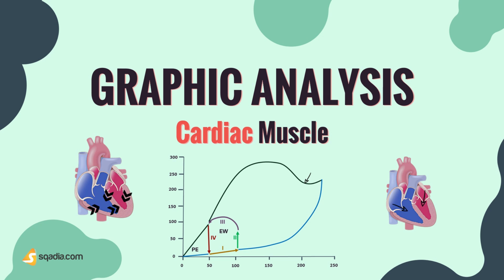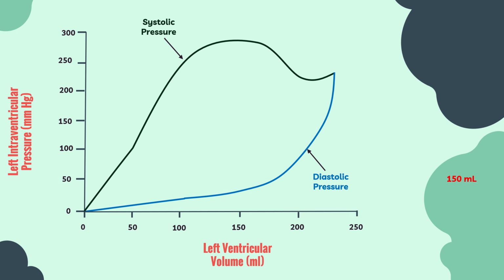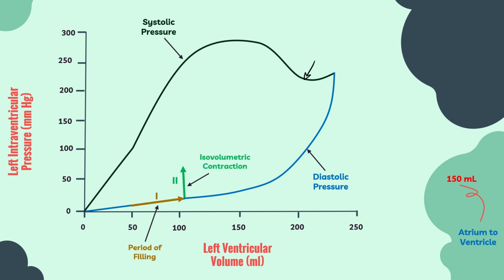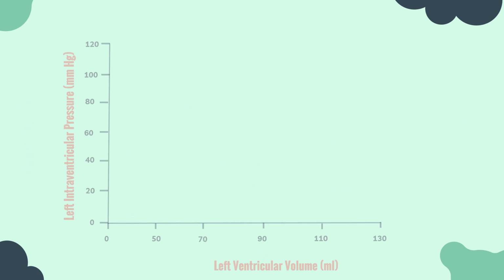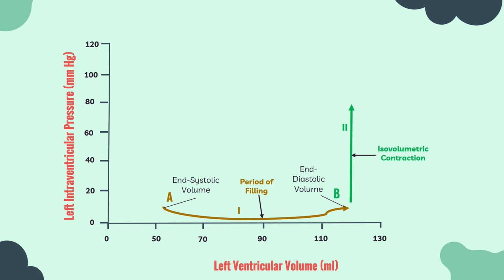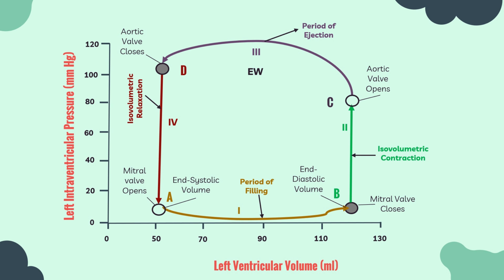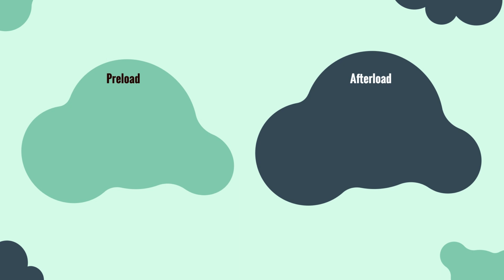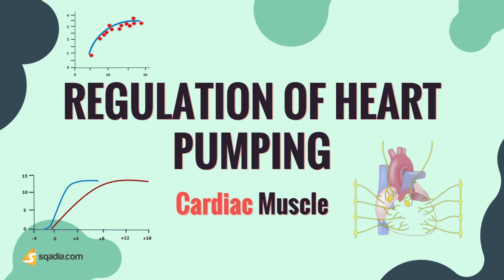Cardiac Muscle | Graphic Analysis | Cardiovascular Physiology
We are here with yet another physiology video. What are the traits of cardiac muscle and the processes in cardiac muscle after going over the specifics of the physiology and anatomy of cardiac muscle, cardiac muscle action potential, and graphic analysis? So inhale deeply and dive in!

▬ 📃 Cardiac Muscle
There are three types of muscles.
🟡 Smooth Muscles
🟡 Cardiac Muscles
🟡 Skeletal Muscles

▬ 📜 Heart Consists of:
🟠 Superior vena cava
🟠 Right atrium
🟠 Pulmonary valve
🟠 Tricuspid valve
🟠 Right ventricle
🟠 Inferior vena cava
🟠 Left ventricle
🟠 Aortic valve
🟠 Mitral valve
🟠 Left atrium
🟠 Pulmonary veins
🟠 Pulmonary artery
🟠 Aorta

▬ 📃 Physiology of Cardiac Muscles
The heart is composed of three major types of  Cardiac Muscles:
🔵 Atrial muscle
🔵 Ventricular muscle
🔵 Excitatory and conductive muscle fibers

▬ 📜 Anatomy of Cardiac Muscles
Anatomy of the Heart is:
🟢 Latticework
🟢 Striated
🟢 Myofibrils
🟢 Different from skeletal muscle

▬ 📃 Action Potential in Cardiac Muscles
The Cardiac muscle Action potential recorded in ventricular muscle fiber averages about 105 millivolts, which means that the intracellular potential rises from a very negative value between beats, about −85 millivolts, to a slightly positive value, about +20 millivolts, during each beat.

▬ 📜 Long Action Potential and Plateau
At least two major differences between the membrane properties of Cardiac Muscles and Skeletal Muscles account for the prolonged Action potential and the plateau in  Cardiac Muscles:
🟤 Fast sodium channels
🟤 Calcium-sodium channels

👉 Cardiac Muscle Action Potential

An action potential can be explained with Phases including:
🟣  Phase 0 or Depolarization
🟣 Phase 1 or Initial Repolarization
🟣 Phase 2 or Plateau
🟣 Phase 3 or Rapid Repolarization
🟣  Phase 4 or Resting Membrane Potential

▬ 📃 Refractory Period of Cardiac Muscle
This graph includes:
🟡 Refractory period
🟡 Relative refractory period
🟡 Early premature contraction
🟡 Late premature contraction

▬ 📜 Heart Valves
Heart Valves prevent backflow of blood. The heart consists of:

A-V valves (i.e., the tricuspid and mitral valves

Semilunar valves (i.e., the aortic and pulmonary artery valves)

👉 Graphic Analysis

The Graph consists of:
👉 Diastolic pressure curve
👉 Systolic pressure curve
👉 Volume-Pressure Diagram:
🔵 Phase 1
🔵 Phase 2
🔵 Phase 3
🔵 Phase 4

▬ 📃 Effects of Potassium and Calcium
Potassium ions have a marked effect on membrane potentials, and we noted that calcium ions play an especially important role in activating the muscle contractile process.

👉 Excess Potassium ion:
🟣 Dilated
🟣 Flaccid
🟣 Slows the heart rate
🟣 Block conduction
🟣 Severe weakness
🟣 Abnormal rhythm
🟣 Death

👉 Excess Calcium ions:
🔴 Spastic contraction

👉 Deficiency of calcium ions:
🟢 Cardiac weakness

So, this was all. Meanwhile, we are creating more interesting content for you, you can watch these related videos to quench your thirst for knowledge.